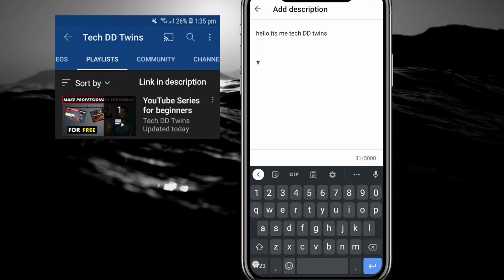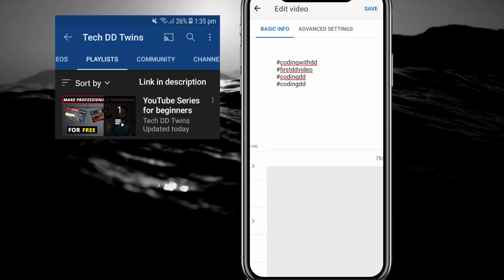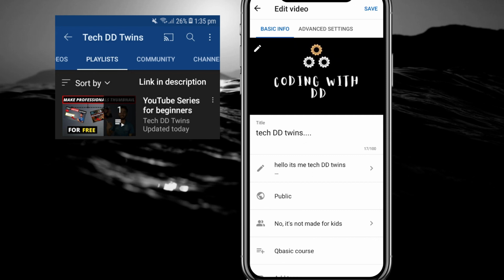How to add hashtag in youtube videos 2021 || Add hashtag on youtube from Android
In this video, I have shown the process to add hashtag from android.